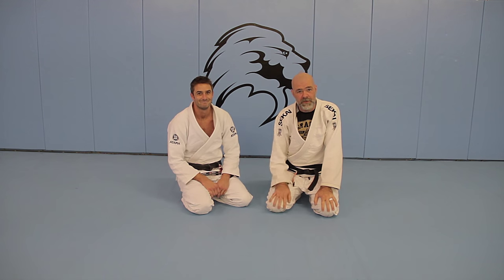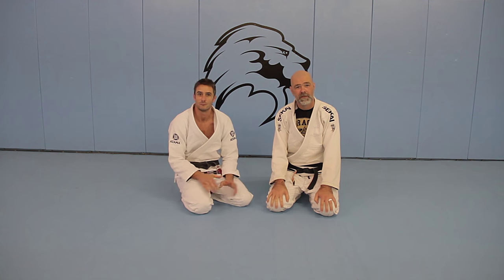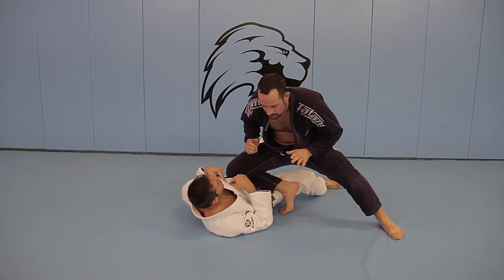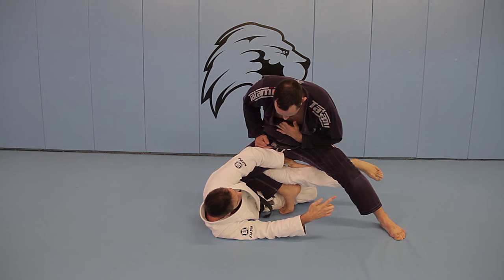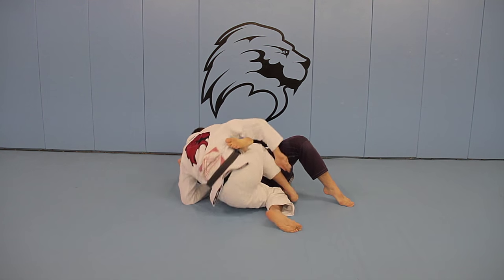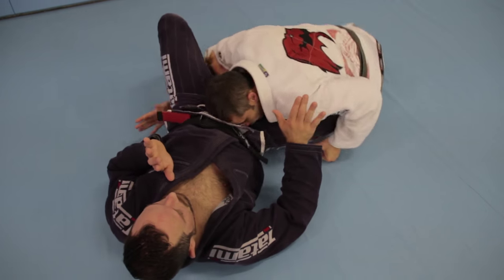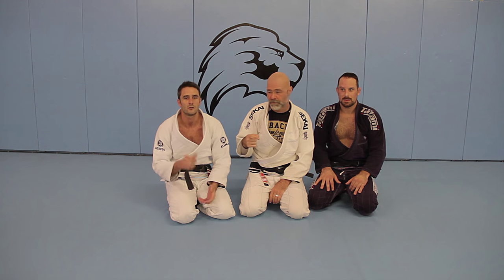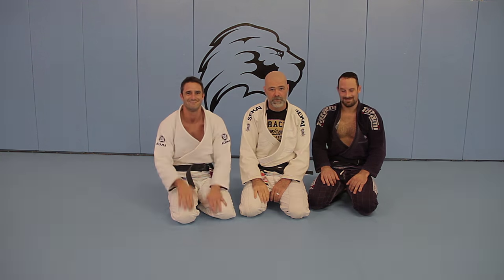Knee on Belly Escape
We took a road trip to Gracie Cincinnati to train with Justin Christopher and he was nice enough to share his go to knee on belly escape.